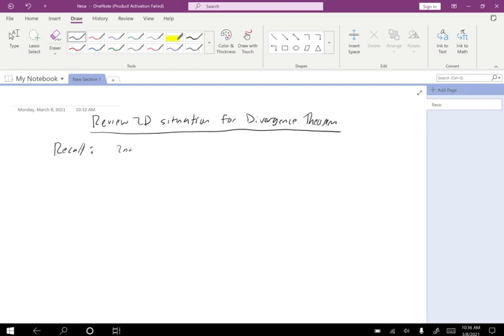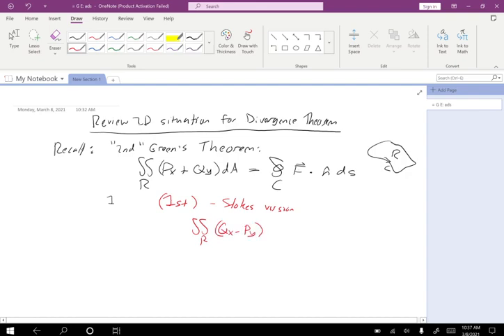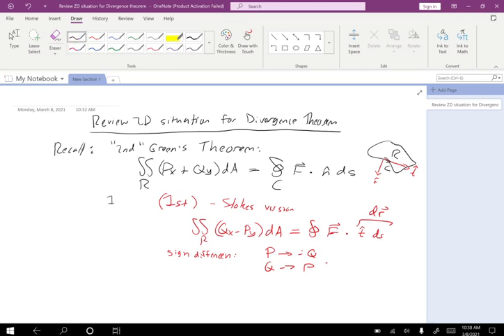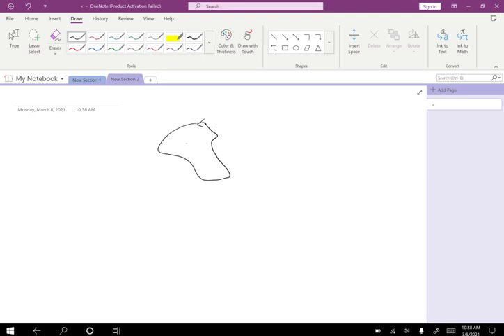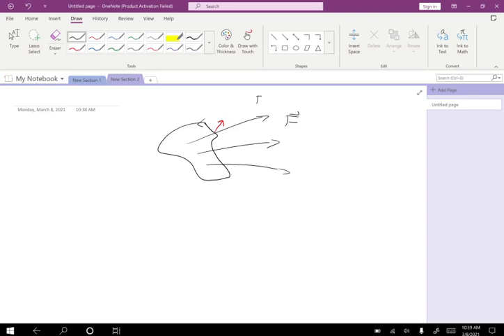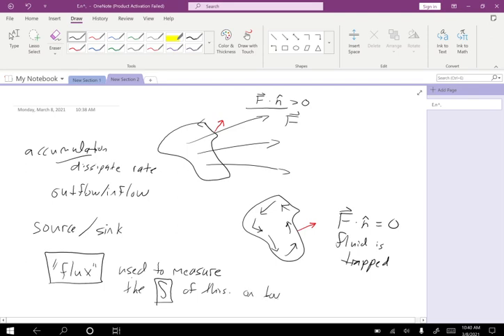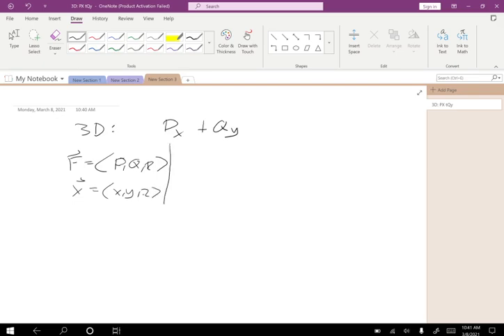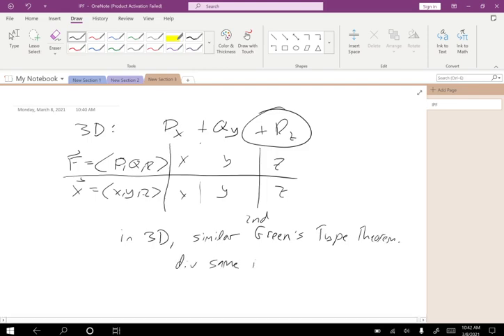Divergence Theorem 21.1: Review of divergence in 2D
Because 3D math is often hard to visualize, let's just recall what's going on in the 2D case.  The formulation in 3D is very similar, so if things seem confusing, just think back to 2D as a guide.

My previous lecture discussing the 2nd version of Green's theorem in 2D using divergence: